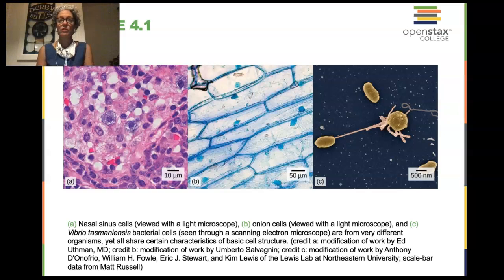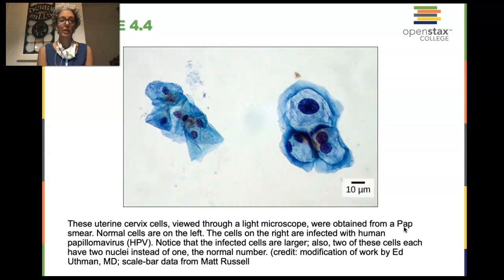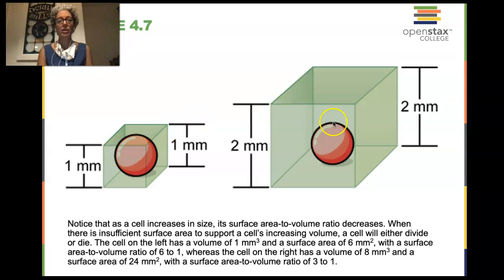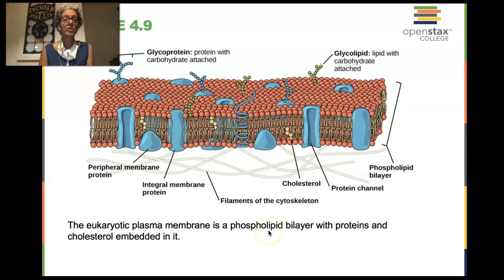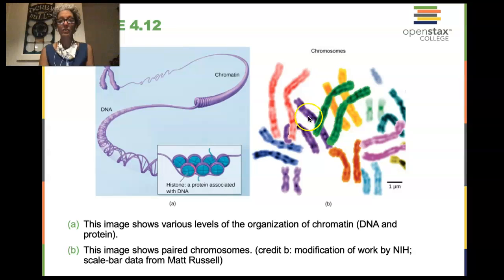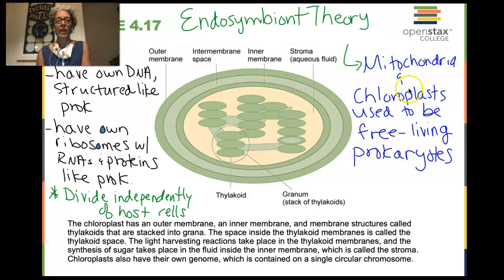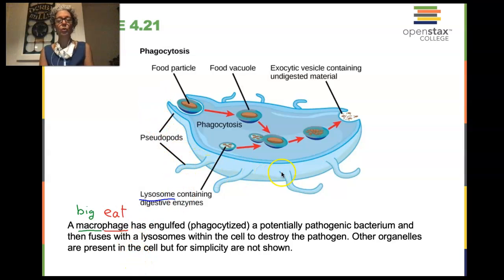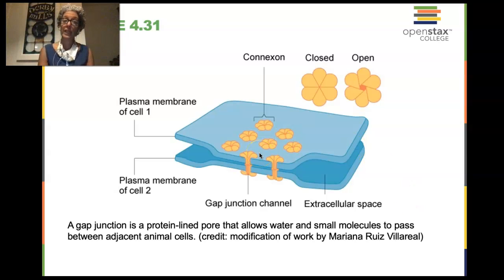BIOL3_Fall2020_Chapter4